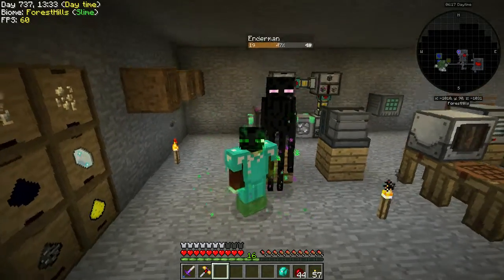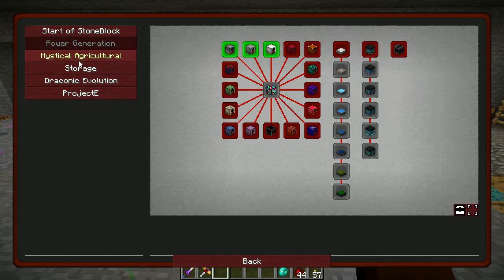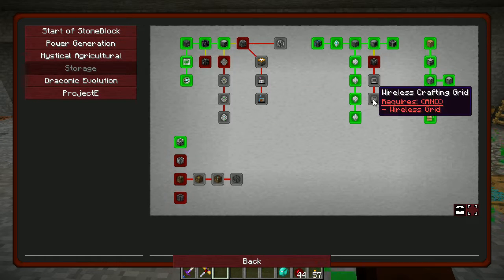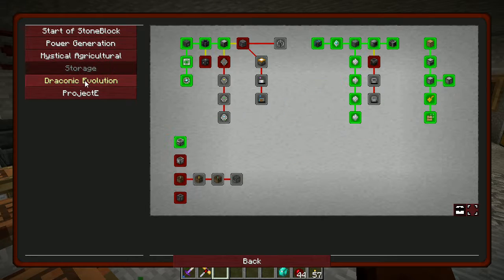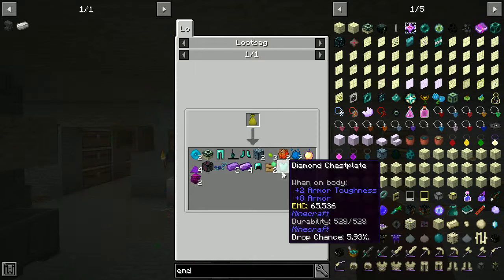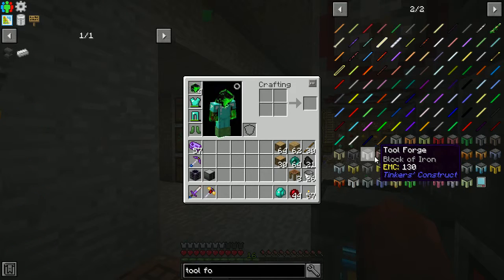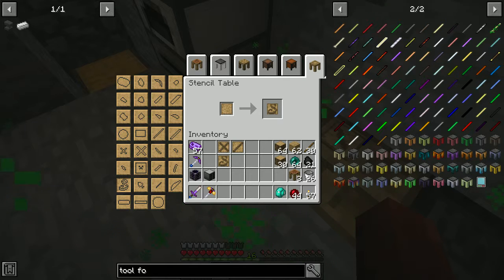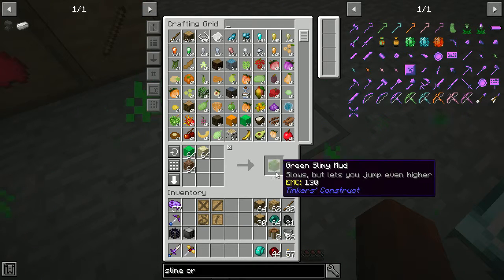StoneBlock S01E40 - The Show-boater - Minecraft Twitch Modpack Let's Play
The StoneBlock modpack is kind of like a Sky Block modpack, except you don't start with a tree and you're surrounded by stone. It's a kitchen-sink mod pack with lots of quests to help guide you in the start and to give the players goals to reach. StoneBlock is not a lightweight pack